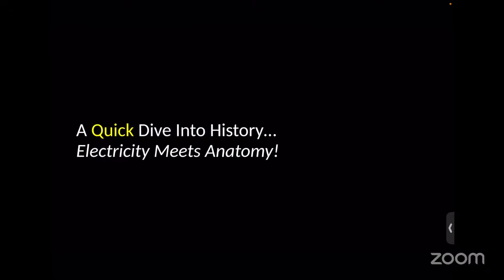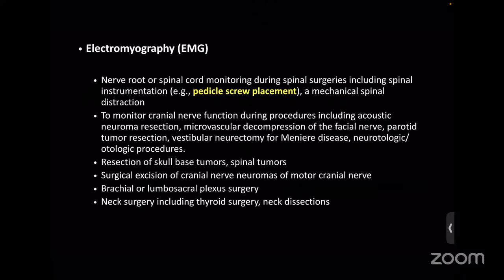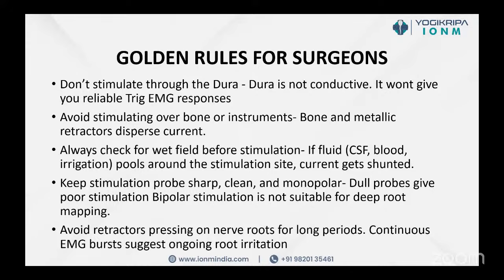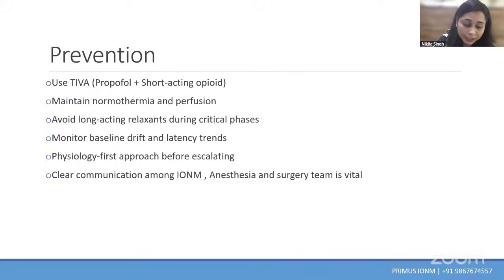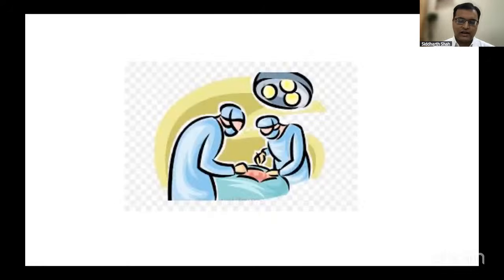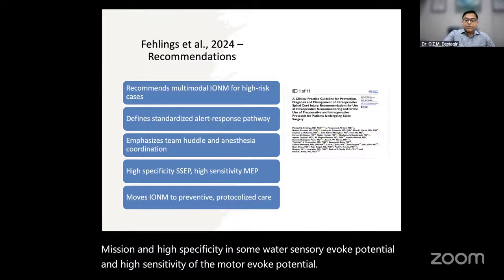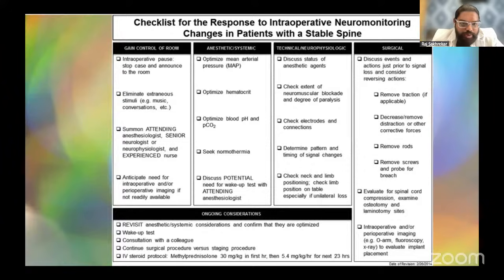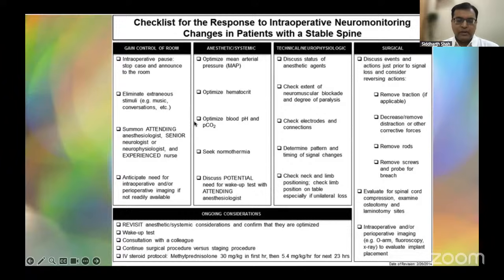SPINE TV | VERTEBRAL VIEWS: – “Things You Should Know About Intraoperative Neuromonitoring (IONM)”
🔰 SPINE TV | VERTEBRAL VIEWS: A Global Spine Livestream

🔹 Topic: "Things You Should Know About Intraoperative Neuromonitoring (IONM)"

🗓️ Date: Thursday, 23rd October 2025
🕑 Time:
- 2:00 PM – IST 🇮🇳
- 9:30 AM – UK 🇬🇧
- 2:30 PM – Bangladesh 🇧🇩
- 4:30 AM – Toronto,Ca 🇨🇦
- 3:30 AM – CEST
- ⁠7:30 PM - Sydney,Aus 🇦🇺

🎙️ Panel of Experts:
👨‍⚕️ Dr. Taarini Johri– Basics of IONM: Anatomy, Physiology, Indications & Contraindications
👩‍⚕️ Ms. Parichar Jasawala – The Critical Role of IONM in Spinal Surgery
👩‍⚕️ Ms. Nikita Singh – Understanding & Avoiding IONM Errors
👨‍⚕️ Dr. Siddharth Shah – Communication & Workflow with the IONM Team
Dr O Z M Dastagir, Bangladesh 🇧🇩 and
👨‍⚕️ Dr. Raj Sakhrekar
Current Concepts, IONM Checklists & Literature Review

📡 Presented by:
SPINE TV – Part of the OrthoTV Global Livestream Series

Dr. Ashok Shyam & Dr. Neeraj Bijlani